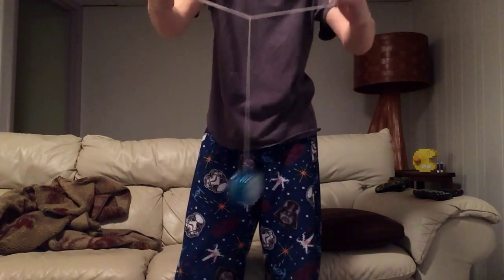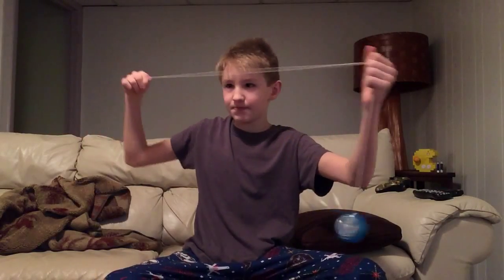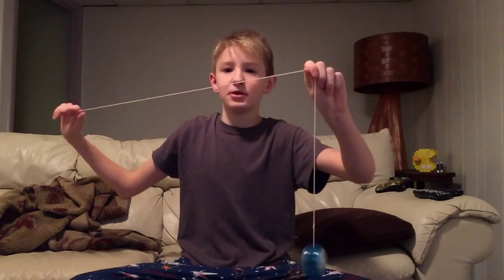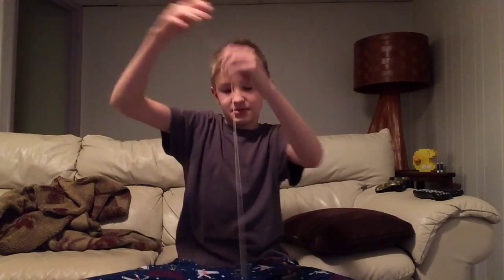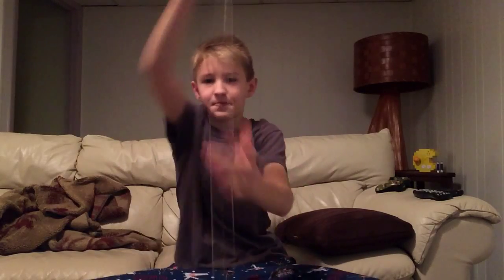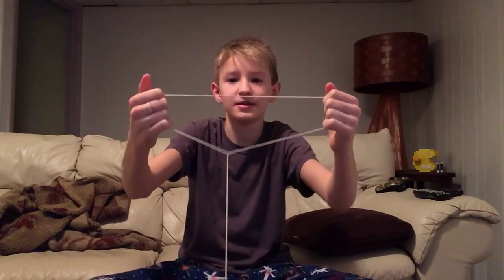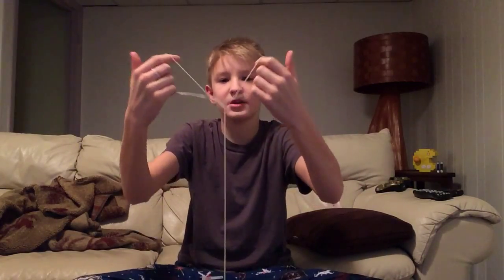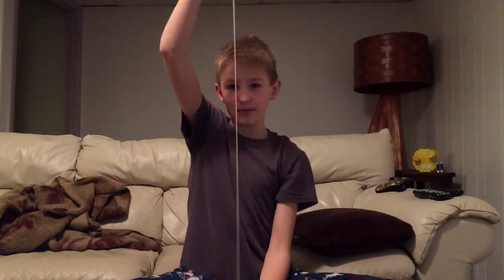How to do bowtie on yoyo